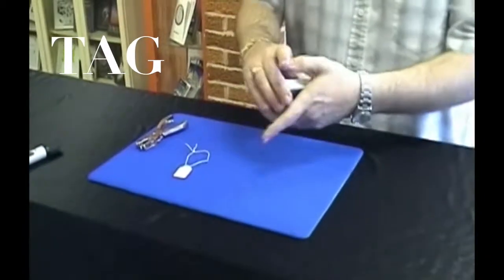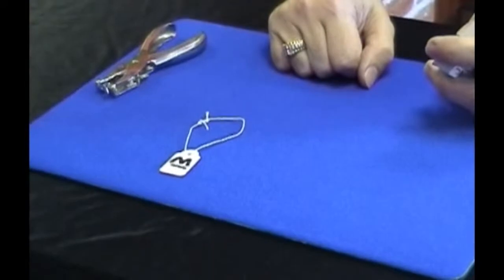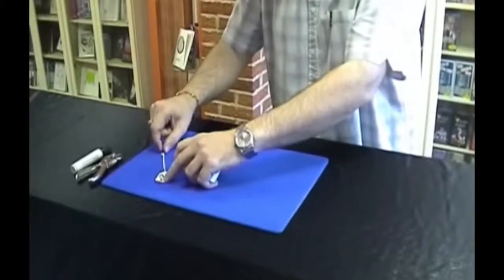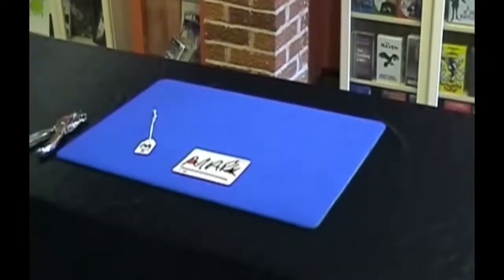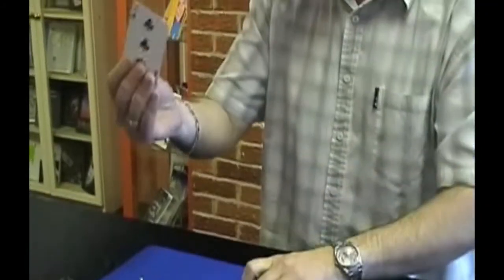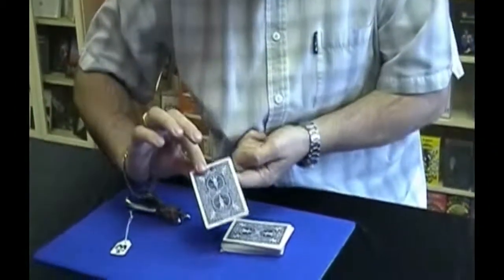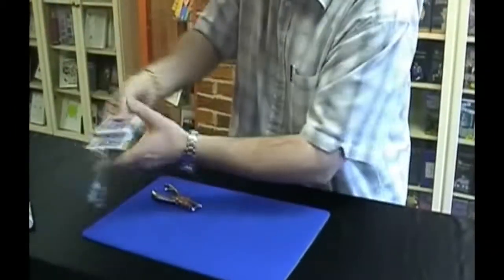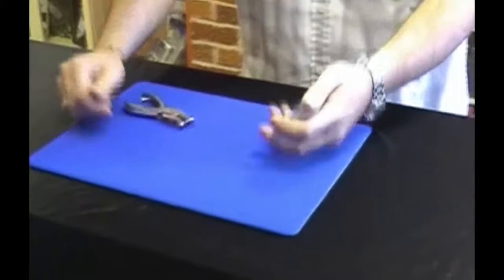TAG by Chastain Criswell and Mark Mason